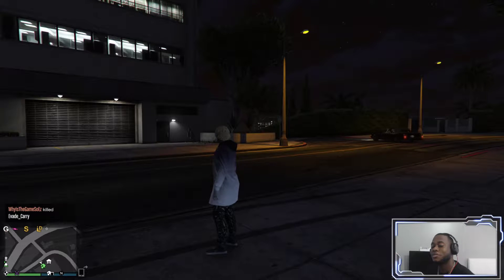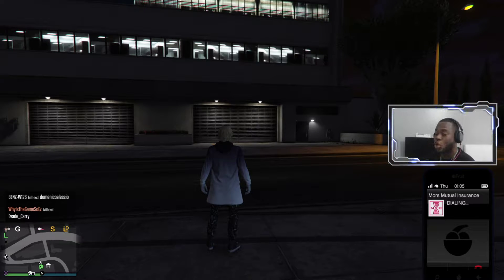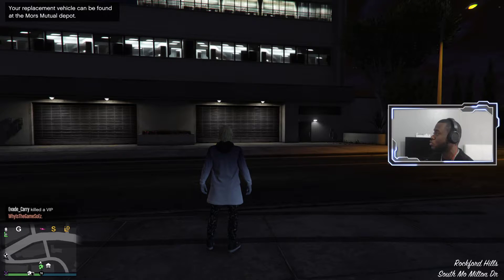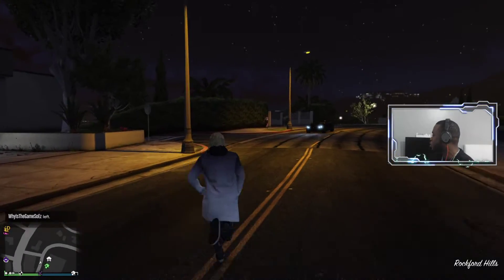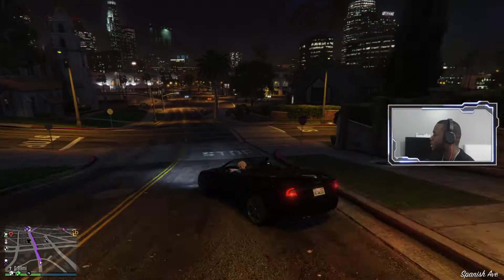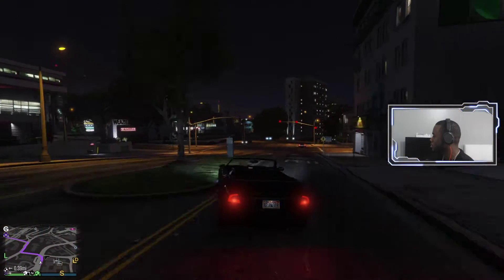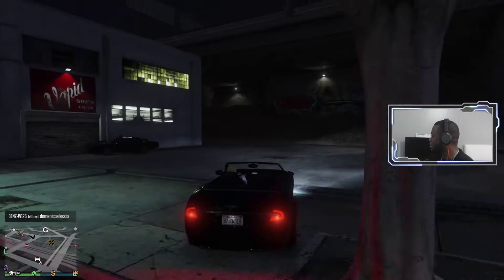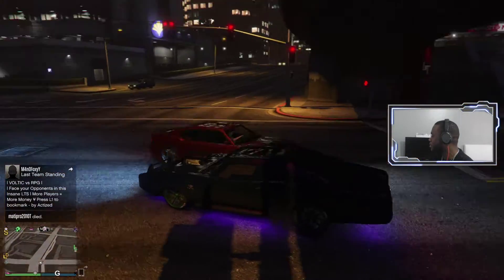GTA 5 HOW TO FIND YOUR VEHICLE AFTER ITS BEEN DESTROYED QUICKEST METHOD 2020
►My Equipment:

*CAMERA : Canon EOS M10 BLACK
* Mic(Neewer) Professional Studio
*USB Cables ( Top Grade Pro Cables)
*Small gorillapod
*Big Gorillapod
* Basic Tripod